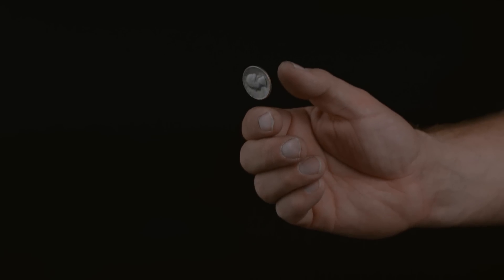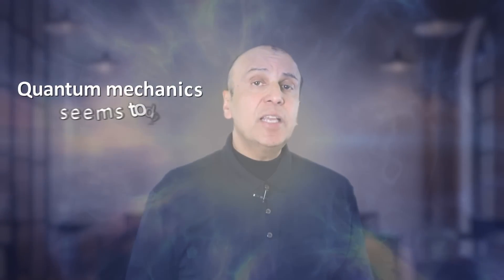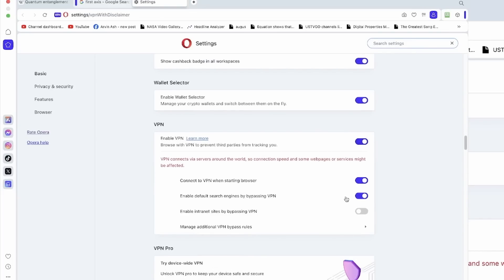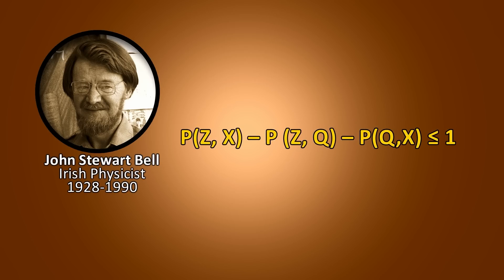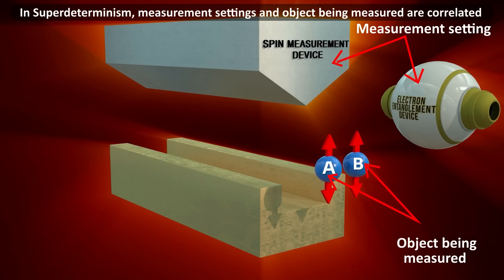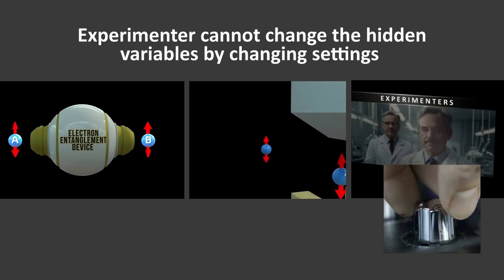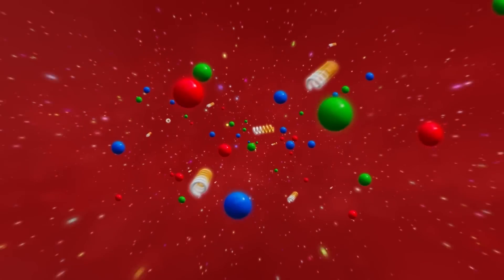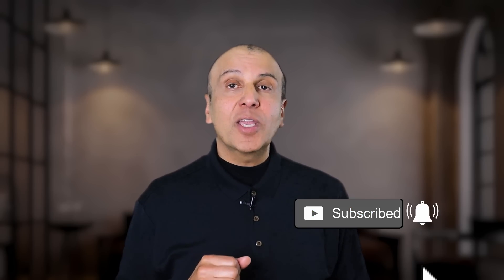SuperDeterminism Might be Real, But You Shouldn't Believe it! @SabineHossenfelder Rebuts!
CHAPTERS
0:00 Is Randomness built into the Universe?
2:33 What is Determinism?
4:07 Download Opera
5:46 Is quantum mechanics really deterministic?
6:50 How Bohmian mechanics works
8:29 What did Bell's inquality prove?
9:19 Nonlocal vs local hidden variables
10:07 What is Superdeterminism vs determinism
12:20 Merits of Superdeterminism
14:23 Problems with Superdeterminism
17:16 Sabine's rebuttal
19:05 What's your input?

SUMMARY
Some interpretations of quantum mechanics assert that the apparent randomness in the universe is due to lack of information. But if we had full knowledge of all the information available, we could predict the future as well as know the past. One such deterministic model is Bohmian mechanics, or pilot wave theory. But another model is Superdeterminism. What is Superdeterminsim? What are its benefits and drawbacks? Is it real or a fantasy? I give you my opinion and Sabine Hossenfelder rebuts.

Determinism is the idea that all events are predictable, because they are triggered by events immediately preceding them. So if we knew all the states of all the components of the universe at any moment  to infinite accuracy, we could predict everything that will ever happen for all of eternity. And this applies to the past.

But Quantum mechanics doesn't seem to work this way, as identical sets of initial conditions can result in different outcomes.
This is because the outcomes of measurements cannot be predicted in advance. We can only predict their probabilities.

But Quantum mechanics is not deterministic, nor non-deterministic. It’s the interpretation of quantum mechanics where the non-determinism comes from. The Copenhagen interpretation is a non-deterministic interpretation.

But alternative interpretations of quantum mechanics are deterministic. For example the pilot wave theory, also known as Bohmian mechanics. In it, a particle’s position is predictable in advance, if we had access to hidden variable information.

In addition to being deterministic, a superdeterministic model postulates that the measurement setting, as well as the person doing the measuring, are correlated with the system being measured. In other words, the object being measured is not independent of the measurement set up.

This still violates Bell’s inequality and makes all the predictions of quantum mechanics. In a superdeterministic theory this statistical or measurement independence is not there. This allows superdeterminism to exploit a loophole in Bell’s theorem.  So a superdeterministic theory can have local hidden variables, while still violating Bell’s inequality, and reproduce all the predictions of quantum mechanics.

Like Bohmian mechanics, Superdeterminism postulates real particles with real properties. But unlike Bohmian mechanics, the hidden variables can be local. Superdeterminsm says that there are hidden variables in the particles, and the detector, and even the person making the measurements, that caused the particle to have the results that we found when we measured it. So there is a correlation between the particle’s measured properties and the measurement settings, and the surroundings.

So what are some of the problems with Superdeterminism? Many physicists object to it because they say it rules out free will. But I don't think so because we don’t control quantum interactions by our decisions.

Superdeterminism requires hidden variables to exist, but no one knows what those hidden variables are, nor where they can be found.
So we don’t know what to look for, where to look for it, nor how it works. Furthermore, there is no testable prediction that
Superdeterminism makes , that we could use to verify it, since it is not a theory, but a property of a potential theory.

Some toy models have been proposed, but they are not falsifiable. So even if we could conduct the tests, we could not be certain whether the results conclusively support superdeterminism or not.

Finaly, to me superdeterminism cannot even in principle be tested, because the correlations, if true, have always existed since the beginning of the universe, and will always exist, allowing for no variability. The only way to change this is if there were a way to change the initial conditions of the Big Bang, which is not possible.
Sabine Hossenfelders has some remarks about this in the video as well.